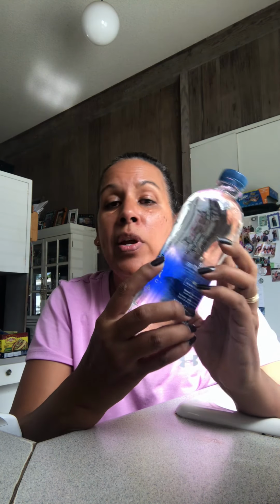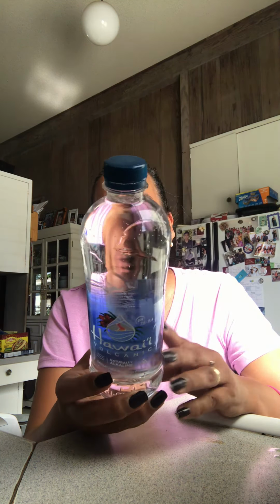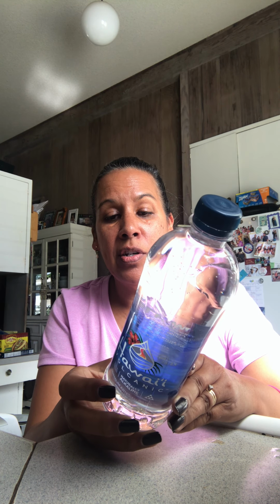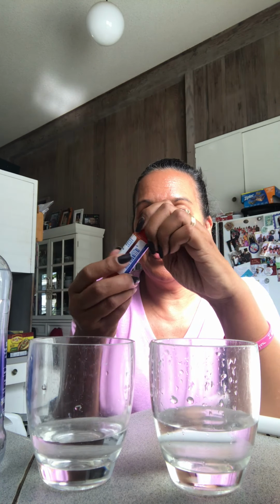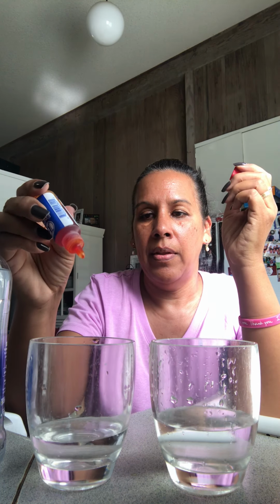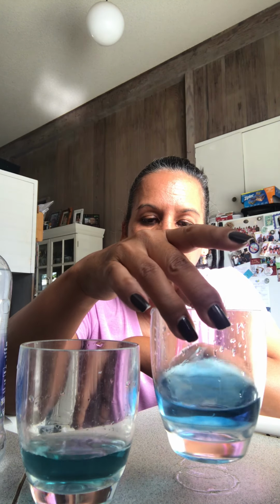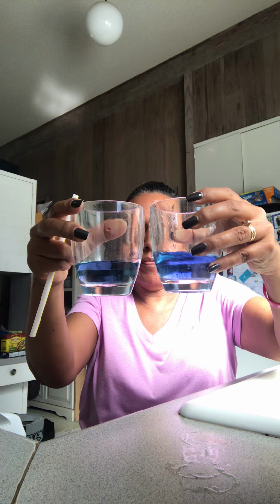HI Volcanic Natural Artesian Water vs Kangen Water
Testing the pH
Comparing the stability of the bottled water that was chemically made alkaline against the Kangen water ionizers 8.5pH water that is created through the process of electrolysis which uses electricity.
Blowing into each glass, see what happens, its SHOCKING!